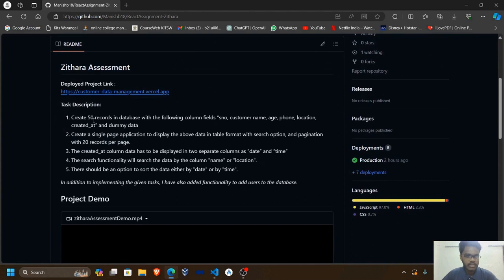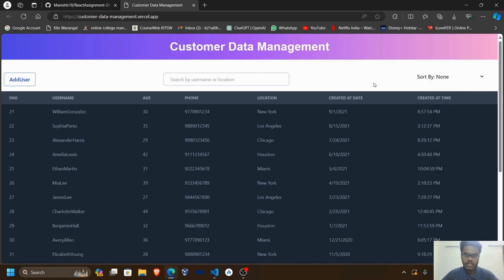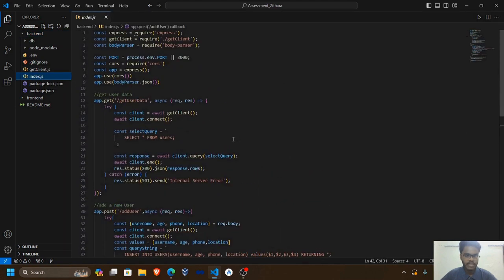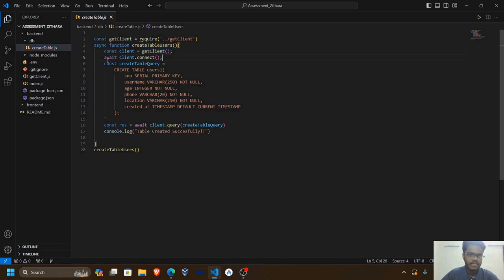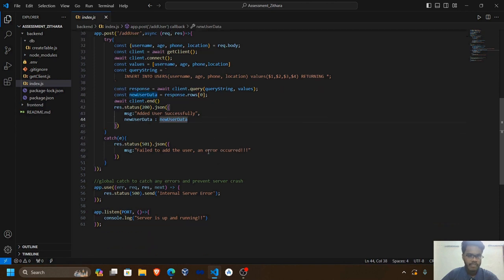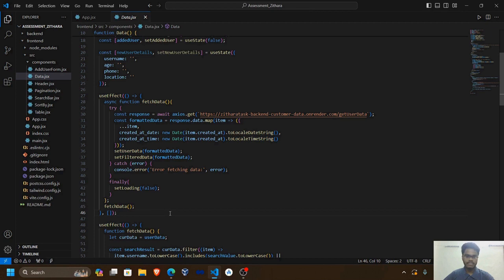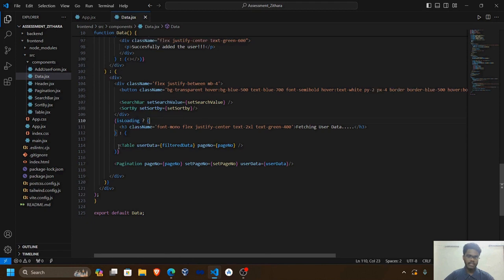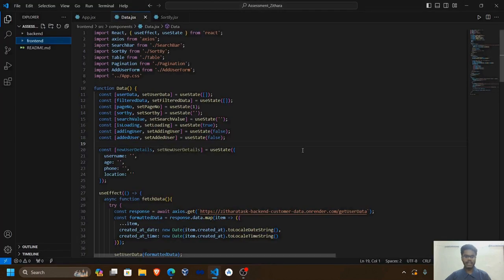Zithara React Assignment - Customer Data Management Website (I have named it!)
This video is a walk through of the solution for the React assignement given by the company named Zithara.
I have named the app - customer data management system.
Used React.js for frontend and Node.js, Express.js for backend and PostgreSQL as the database.
Finally Deployed the backend using render.com and frontend using vercel.com

Project link : customer-data-management.vercel.app